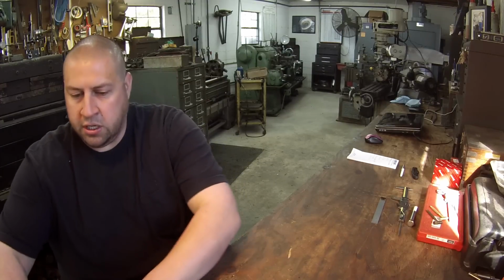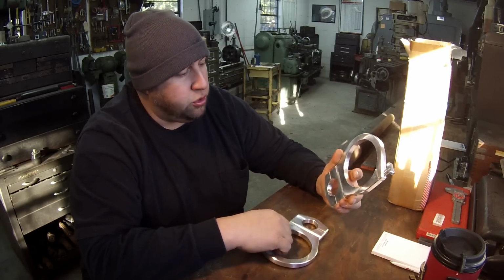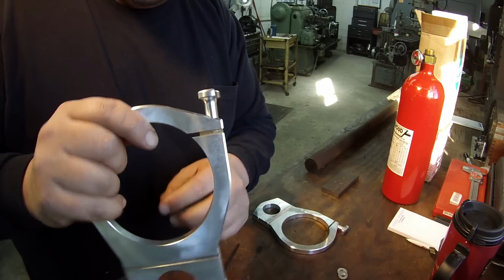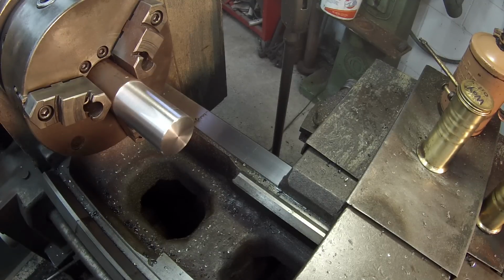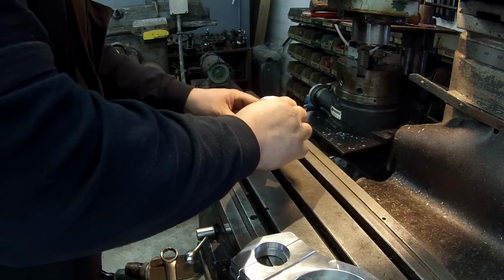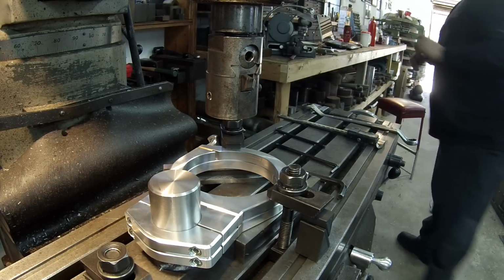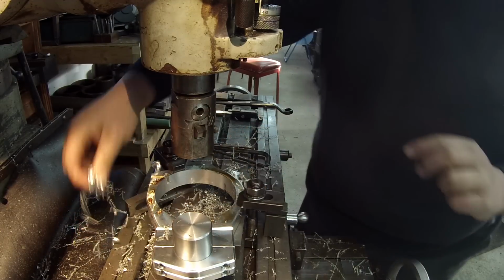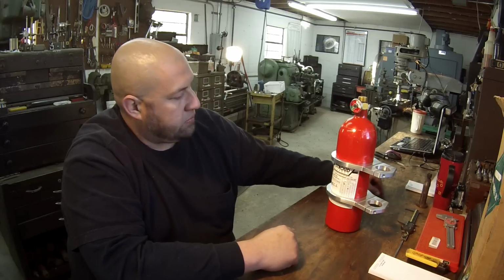Saturday Night Special 6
In tonight's video, we have one viewer mail item to share, and then we move onto a job I did a few weeks ago...Fire extinguisher clamp modification.
I've been pretty busy with work and other things and havnt had much shop time this week, good thing I still have some stuff in the archives.
In this video we have some lathe work, welding, and use of the boring head in the mill. We also have a special guest stop by during the work.